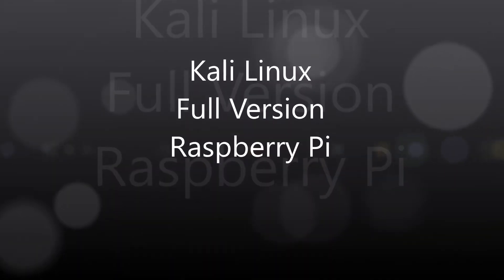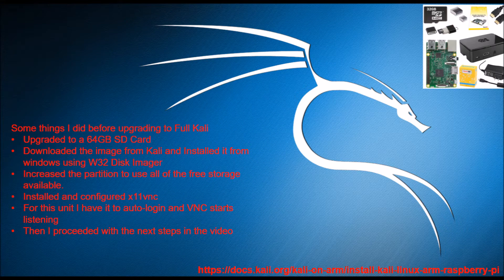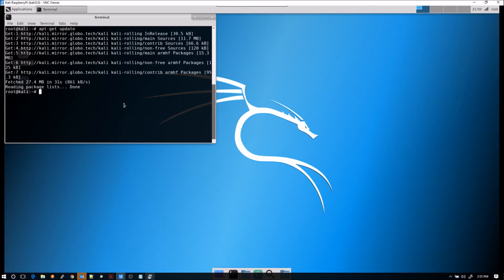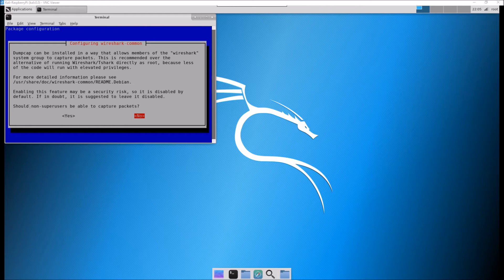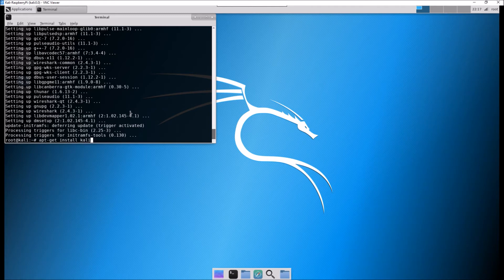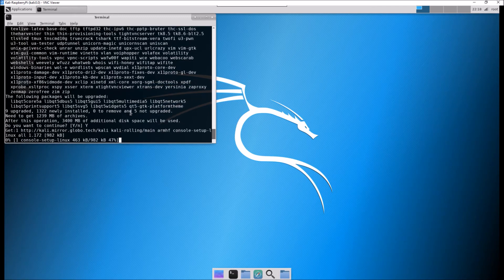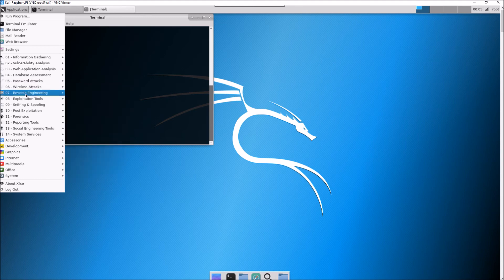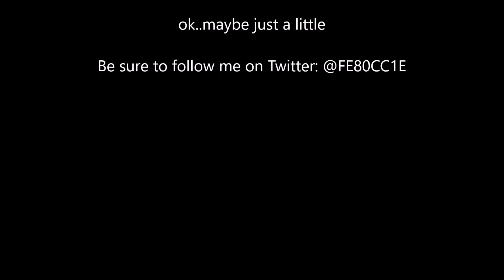Kali: Full Install Raspberry Pi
Quick video on the installation of Kali on Raspberry Pi - this is what we will use in upcoming labs when acting as the red team.